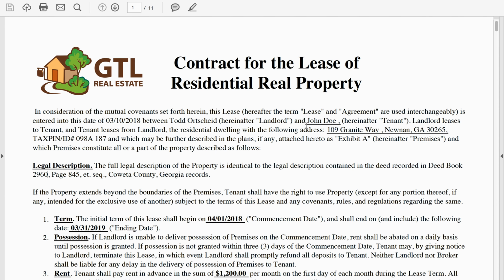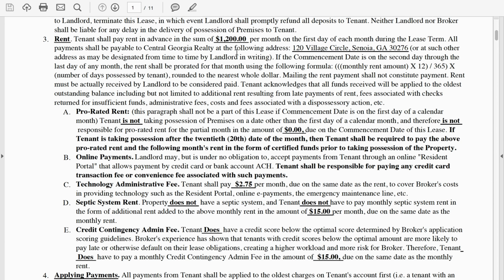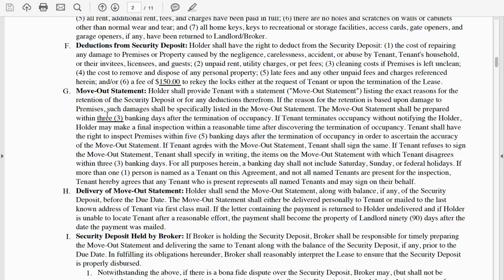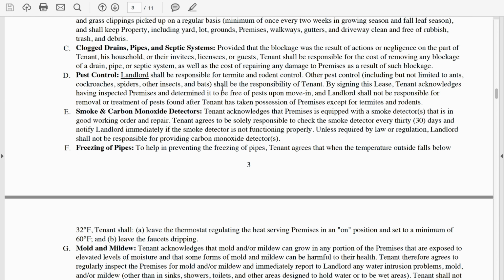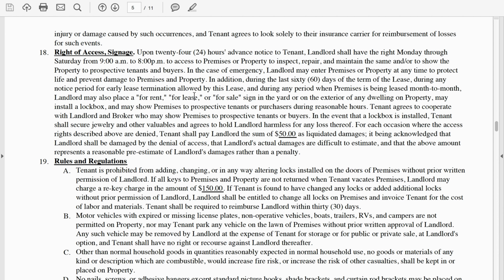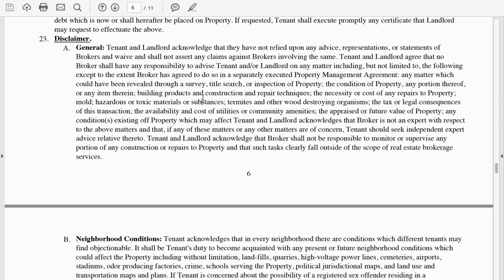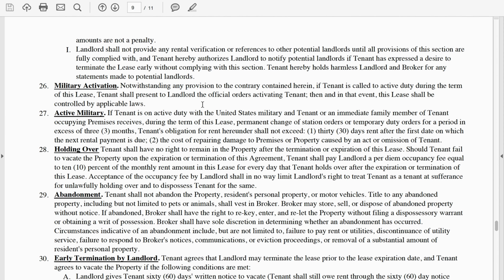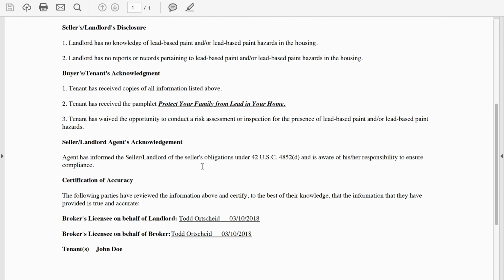Understanding Our Leasing Agreement by GTL Real Estate, GA and FL Property Management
to visit GTL Real Estate in Florida when you need the best in DaytonaBeachPropertyManagement! to visit GTL Real Estate in Georgia when you need the best in AtlantaPropertyManagement! You can also call us or visit our office at

GTL Property Management & Sales, LLC
5111 S Ridgewood Ave suite 201a, Port Orange, FL 32127, USA

GTL Real Estate - Atlanta
Address: 120 Village Cir, Senoia, GA 30276, USA

In this video, Todd Ortscheid of GTL Real Estate explains the most important parts of their Lease Agreement.

When you first open the Lease Agreement, you will see your name and the property address right at the top, the legal description, and the start and end date of the lease. Payments are accepted electronically.

If you are renting a property with a septic system, note that there is a septic rent listed in the Lease Agreement. Credit contingency fee is listed for credit scores below 650. There is also a $2.75 technology administrative fee.

It is also important to note that any payments made will be applied toward to oldest charges first. Rent is considered late is it hasn't been paid by the end of the day on the 2nd, and penalty for late payments and bounced payments is also listed in the Lease Agreement. Pick-up fee is $50.

The Lease Agreement also has the security deposit listed. You can get your deposit back by returning the property in the condition as you received it. Costs for any damage that will have to be repaired will be deducted. There is also a $25 fee for any utility we have to bill you for, because you haven't switched the utilities to your name 3 days after moving in.

It is your responsibility to notify us of any conditions at the property that require maintenance or repairs, except for those that are the tenant's responsibility. Any improvement to the property needs our upfront approval.

The Lease Agreement also says that we have access to the property 24/7 with 24 hours' notice from Monday to Saturday from 9 AM to 8 PM. On the last 60 days of the lease, we also have access to show the property and put a lockbox to find a new tenant. Denied access is $50 per occurrence.

Only the pets listed in your lease are allowed in the property. There is a $25 fee per pet as a pet rent, and a $100 admin fee to get the pets screened and approved for move in.

Leasing a property built prior to 1978 has a lead paint addendum. Very importantly, tenants are not allowed to sublet the property.

Early termination of the lease from you or the landlord will have the required penalties for the terminating party.

Non-renewal of the lease needs 2 full calendar months’ notice prior to the end of the lease. Hold-over fee is 10% of the rent for each day you hold over.

In the event that we have to file an eviction against you, the Lease Agreement also mentions the fees that you will have to reimburse us for. After moving out of the property, we will prepare your Move-Out Statement, which will be prepared within 3 days. Tenants in active military duty have special rules to be applied.

We are one of the most progressive and professional property management firms in Atlanta, GA and Daytona Beach, FL. We are a results-oriented company, driven by the satisfaction of our clients. We continuously strive to deliver the most comprehensive level of service possible. By being with us, you can only experience the most outstanding and professional property management in Atlanta and property management in Daytona Beach!

Can you imagine yourself living in our lovely houses for rent in Atlanta and houses for rent in Daytona Beach? and give our professional Georgia property managers and Florida property managers a call today! Know someone who might want our AtlantaHomesforRent and DaytonaBeachHomesforRent, instead?

Your reviews help keep our business thriving. Please take a moment and share your experience

5111 S Ridgewood Ave suite 201a, Port Orange, FL 32127, USA